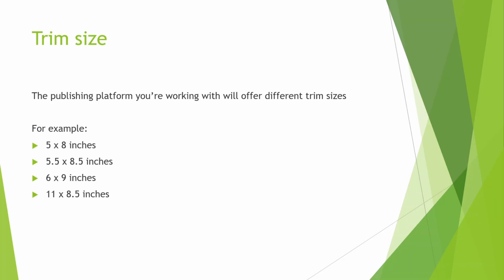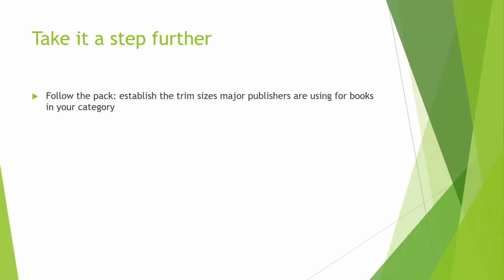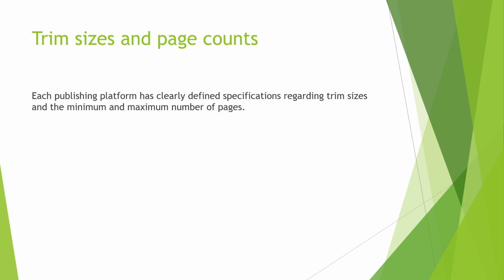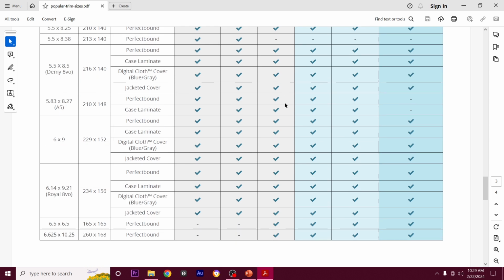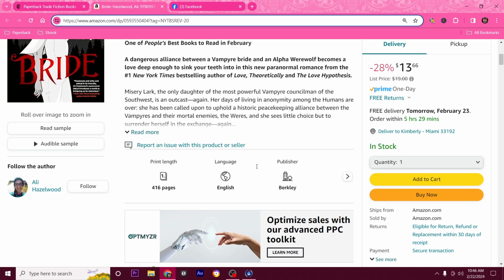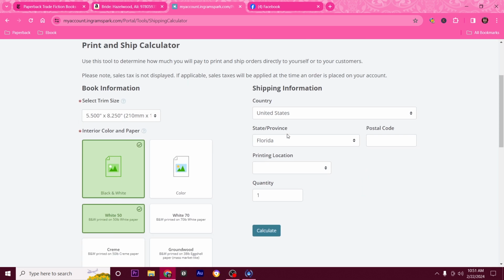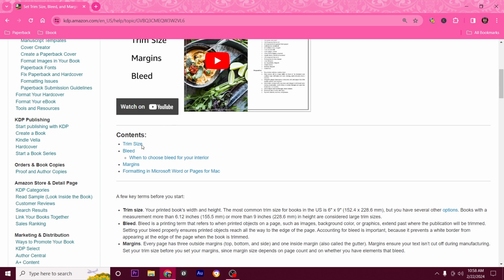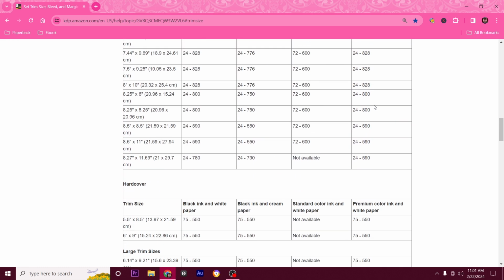Trim size and why it matters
On trim size for your book that you want to get self-published.